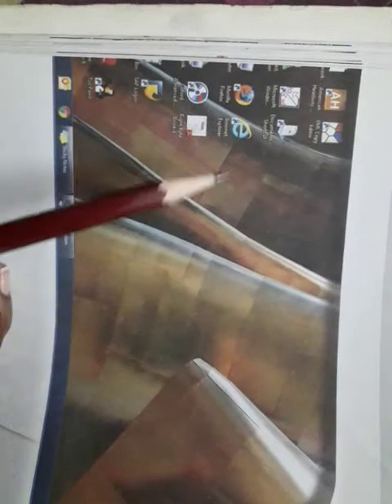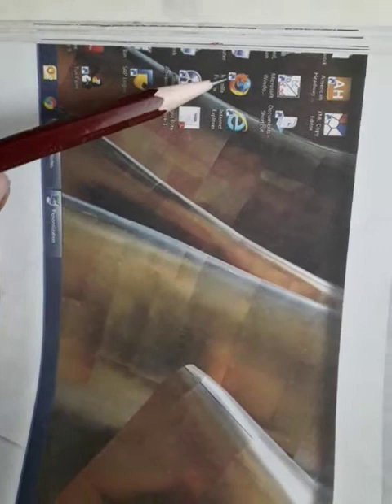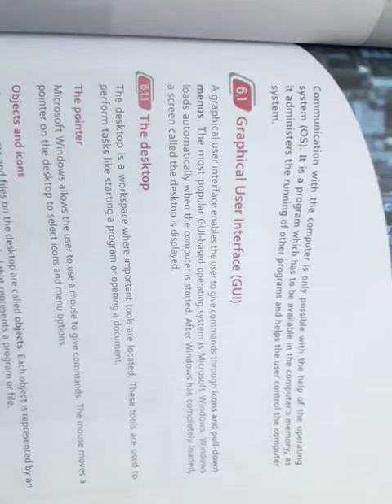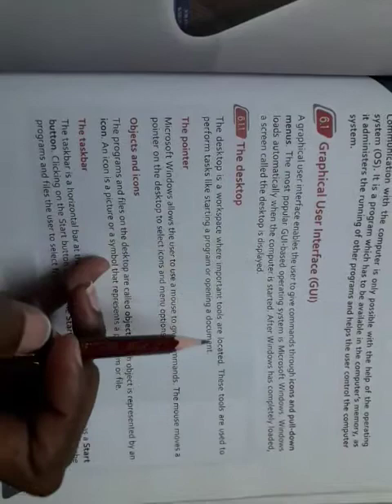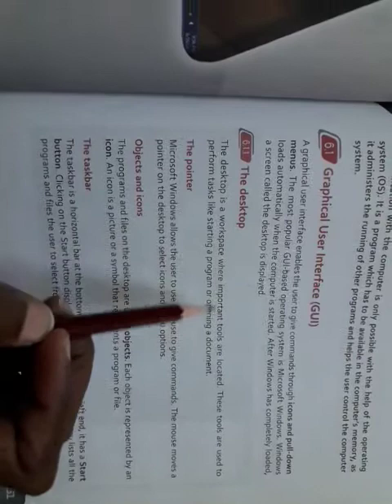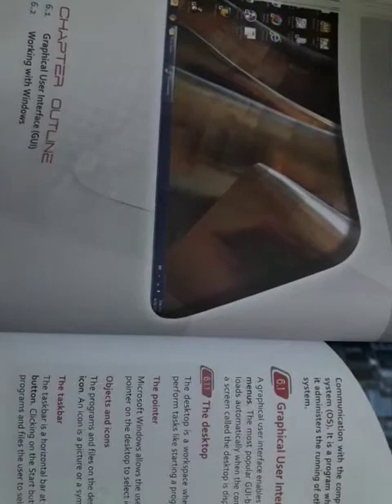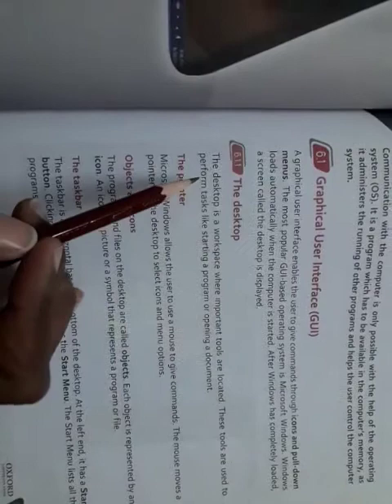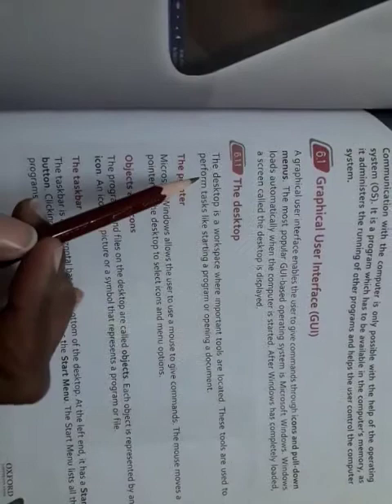Computer Science Class 6th.. (Ms. Nida Zamurad) Lesson#6, Lecture#7